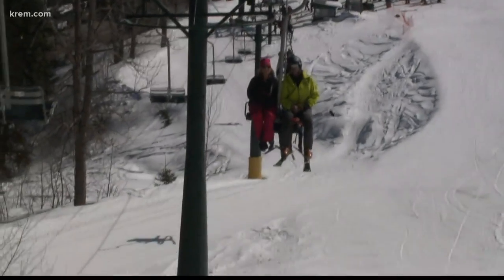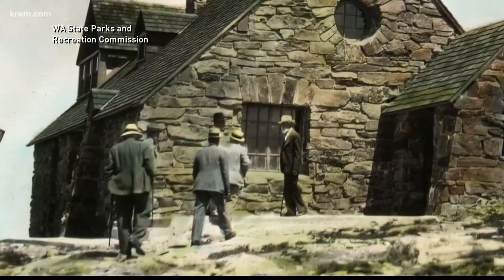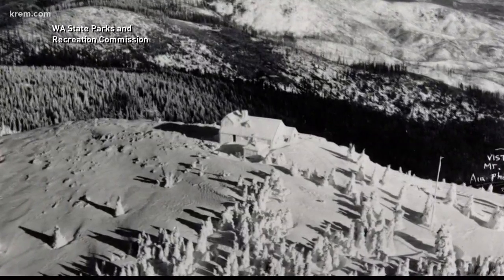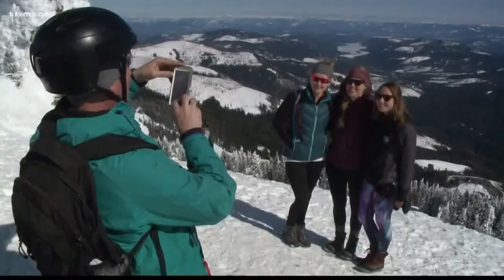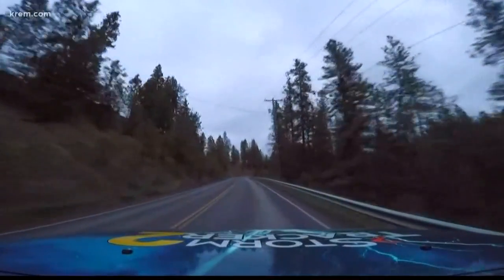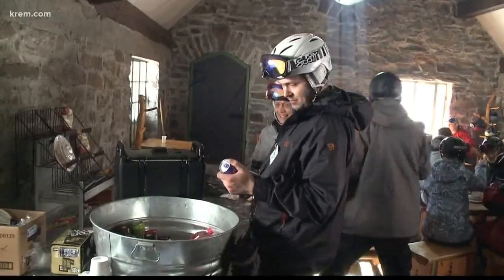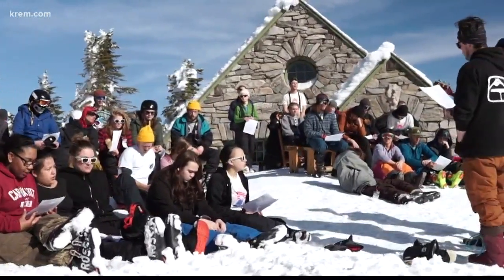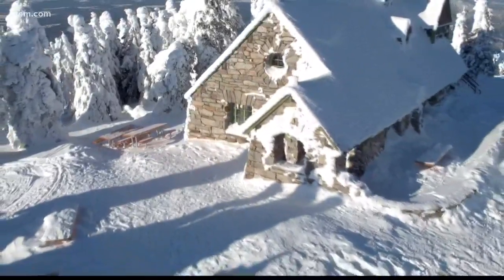Off the Beaten Path: Exploring the Vista House and its History (3-30-18)